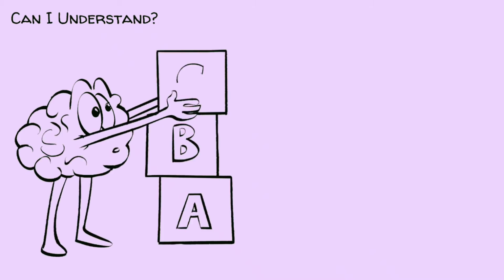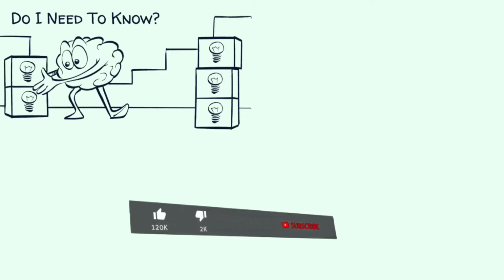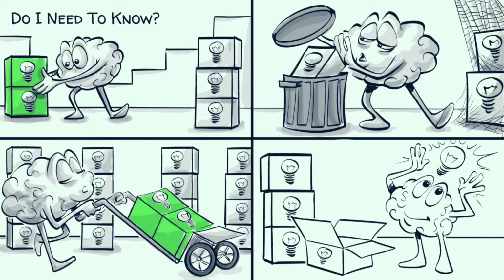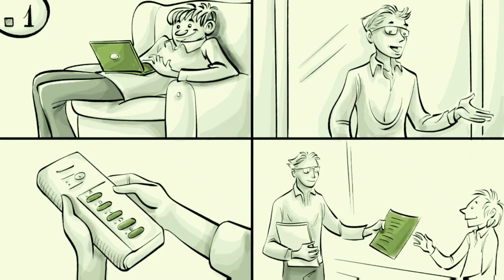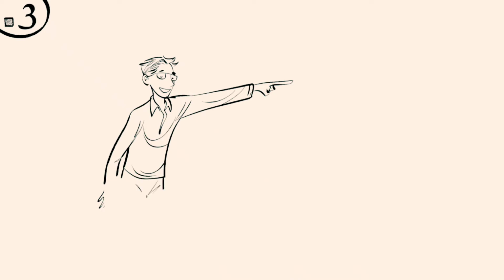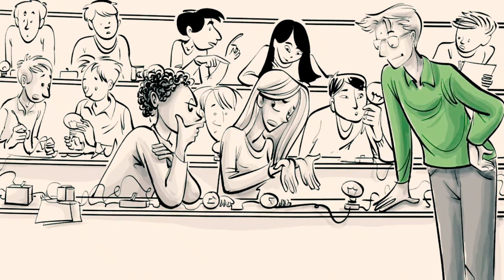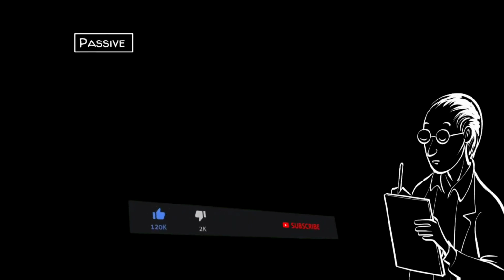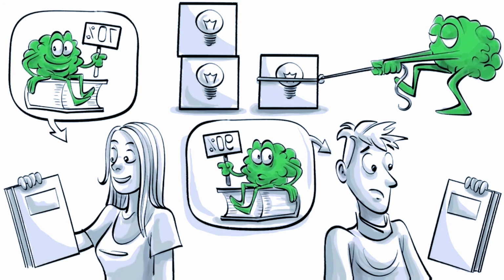The Active Learning Method|Learning Lane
Active learning" means you participate, collaborate with others, and apply concepts to the real world. It requires hard mental effort but leads to better retention and an understanding of the material that can be transferred to other situations. To explain how to apply Active Learning in classrooms, we collaborated with Professor Carl Wieman, a Nobel Prize winning physicist, who researches and champions the approach. Prof. Wieman helped us proofread, fact check and write the script — he was an invaluable source of information. It was our greatest honor to be able to work with a mind as bright as his.